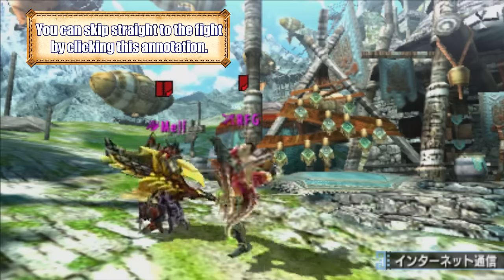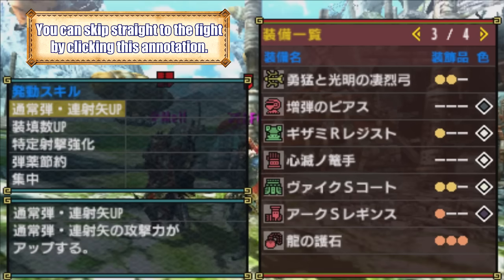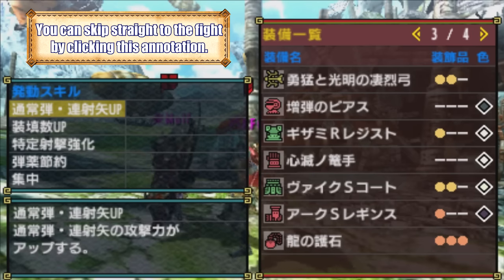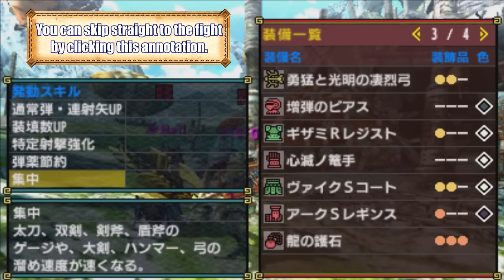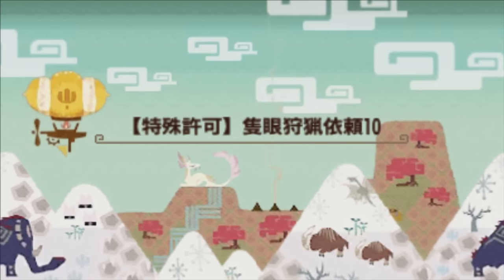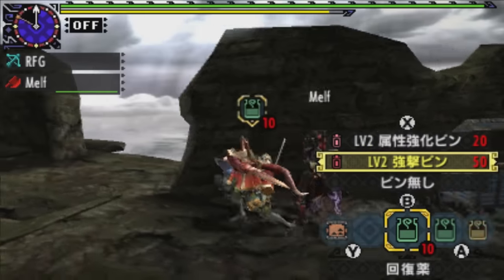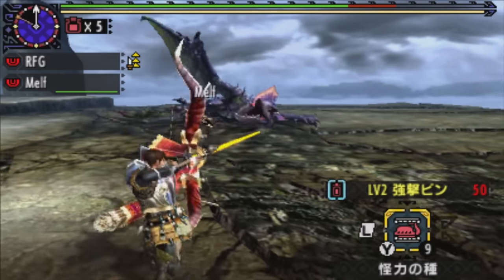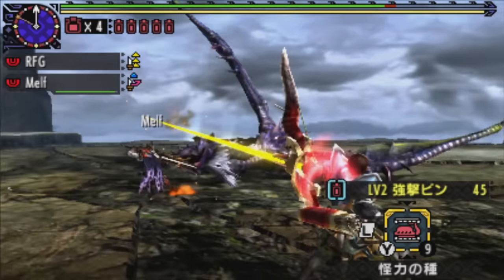Monster Hunter Generations (X) Defy the Deviants: Deviant Yian Garuga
3:32 To skip straight to the fight!

"Defy the Deviants" is a fun challenge that Melf and I hope that others will try as well.

Rules:
Melf and I have to challenge all 12 deviant monsters at level 10. We cannot use the same weapon twice during the series, so it will be important to consider when to use which weapon considering the opponent monster and what the other player is using.